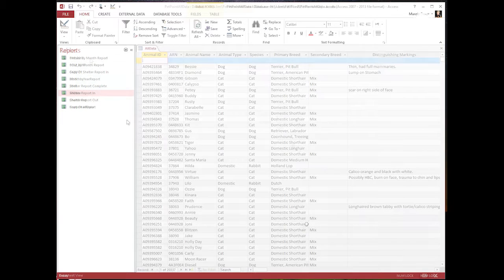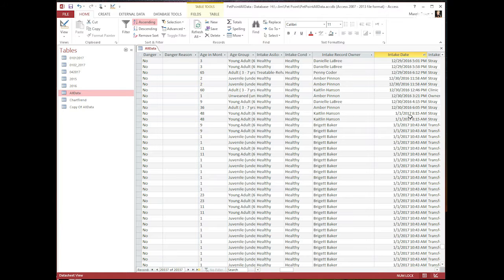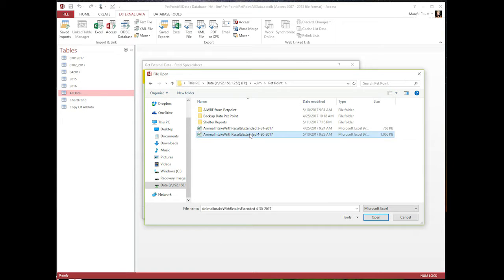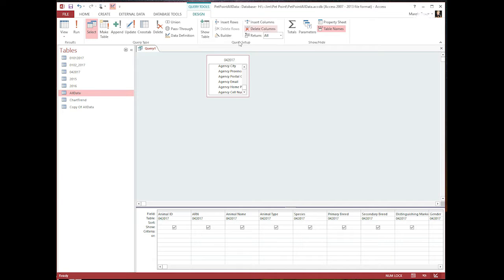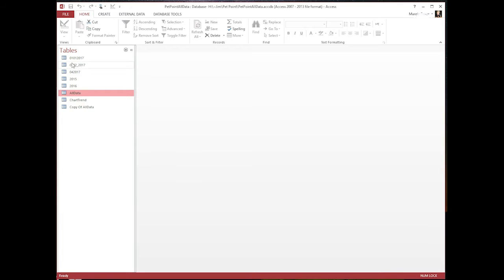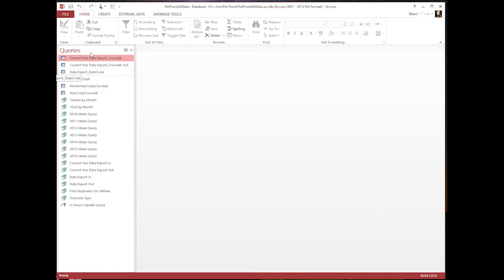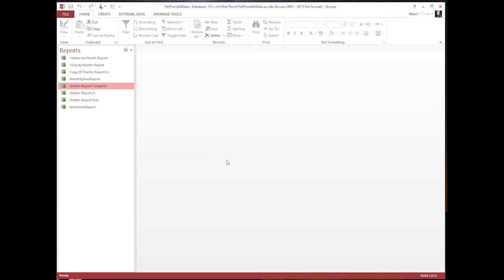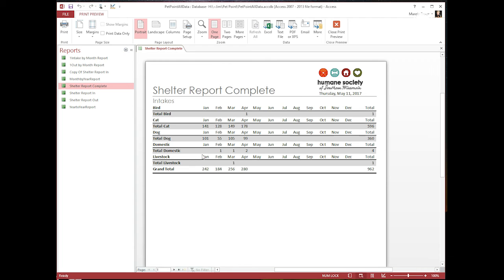HSSW Shelter Report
Directions on how to run the shelter report.  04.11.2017